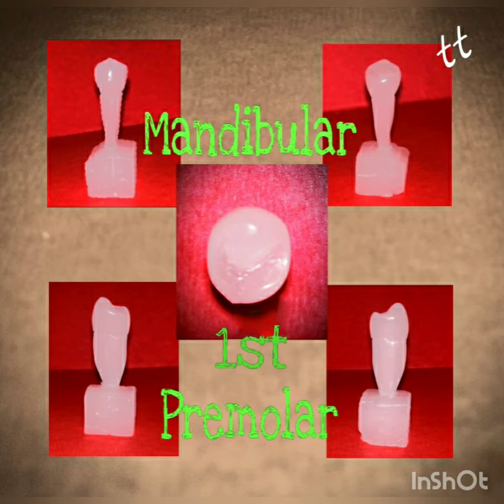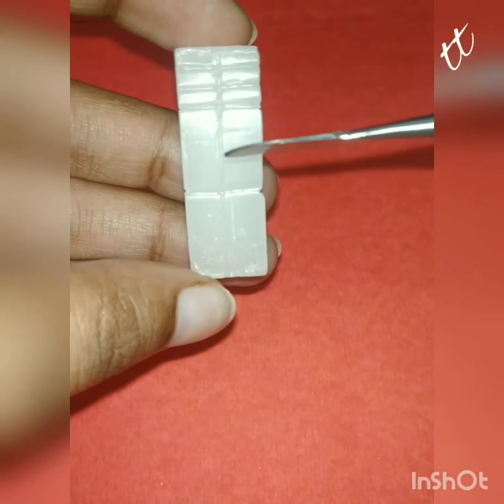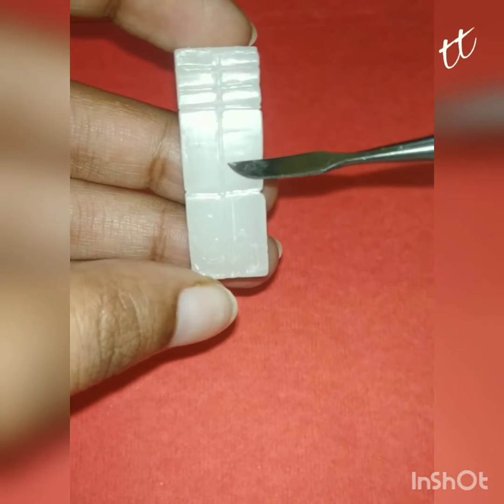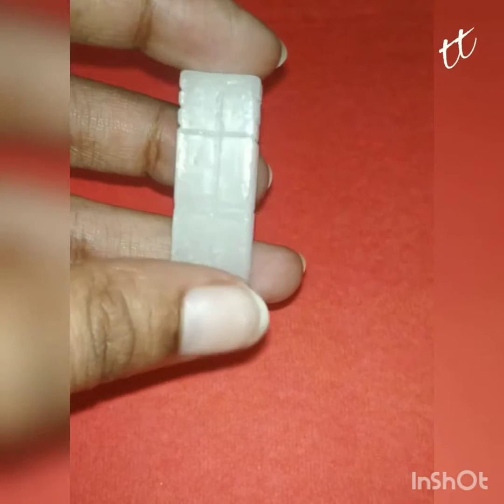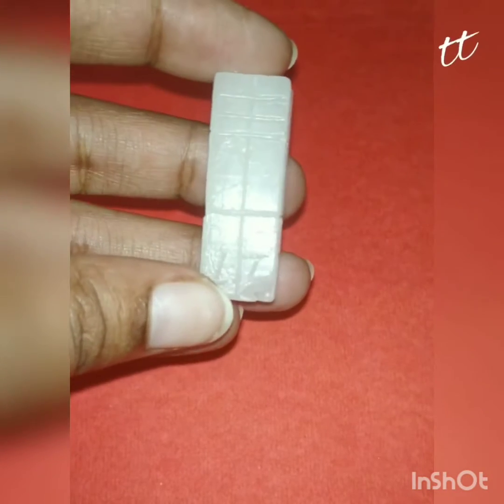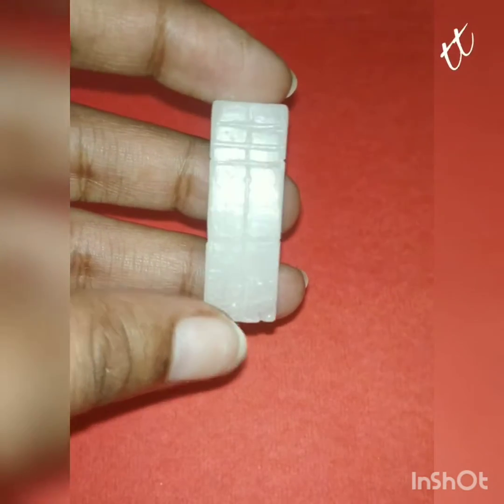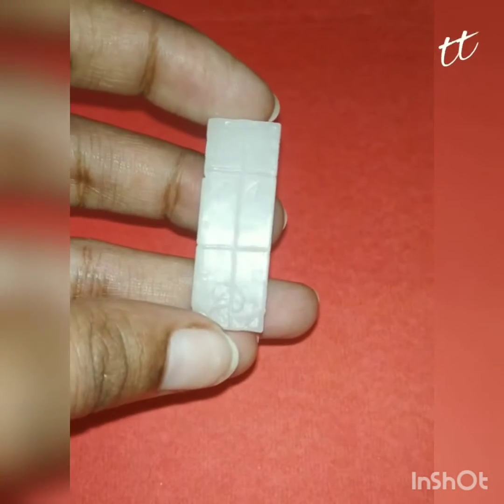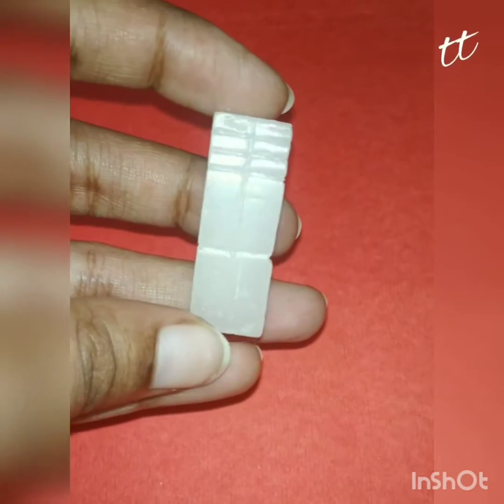Mandibular First Premolar II Right II Carving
Carving of mandibular right first premolar.
Steps
1. Draw midline and label the each side of the wax block as buccal, lingual, mesial and distal.
2. crown length: 8.5mm
    Root length:14.0mm
3. Divide the crown in 3 thirds- occlusal, middle and cervical third
4. Mesiodistal diameter of crown - 7.0mm
     At cervix 5.0mm
5. Make trapezoid
6. Buccolingual diameter of crown- 7.5mm
     At cervix 6.5mm
Musician: @iksonofficial